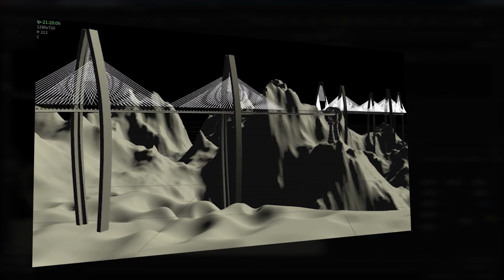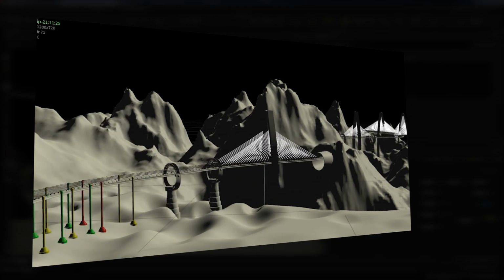The Railsystem | Project Introduction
With this I am introducing a new project of mine - the railsystem. A VEX based setup to create a procedural Rail for a hanging train. It will be able to use any terrain with a simple curve.

This is the introduction to the first chapter where I create the technical foundation. During this phase I am going to solve the main problems that will occur.

Future chapters may include...
- detailled modelling
- particle/vellum effects for the moving train
- advanced options to populate the system
- suggested systems by patreons

This will be a fieldtest for an idea I had.
On the one hand it allows me to create an income through my work but I am also able to create content as affordable as possible.

Instead of creating this chapter and selling it I have a tier of patreons that can accompany the process clip by clip. After the chapter is complete the whole 2nd tier and above patreons get access.
For the few that do prefer a download option I probably create an entry on gumroad aswell. But in general you will be able to stream the chapter basicly for 3$.

We will see how this turns out :)

I am looking forward to start with the first clip together with my auditorium patreons. I will keep you all updated on the progress.

Cheers
Dave